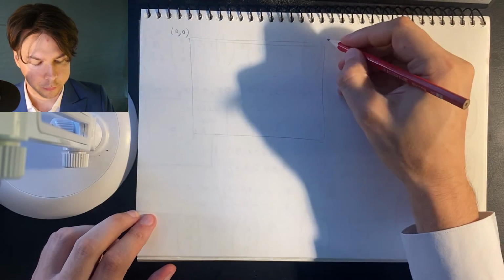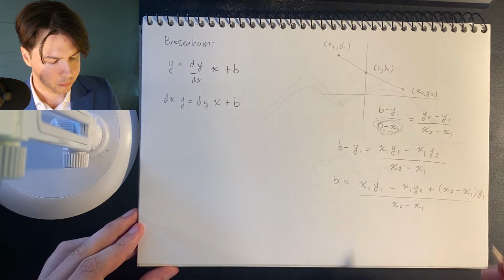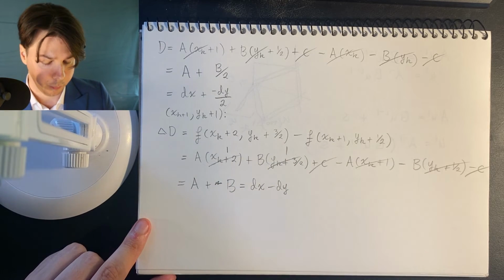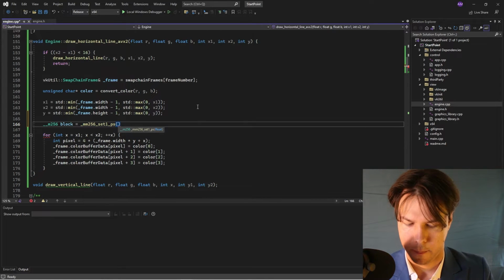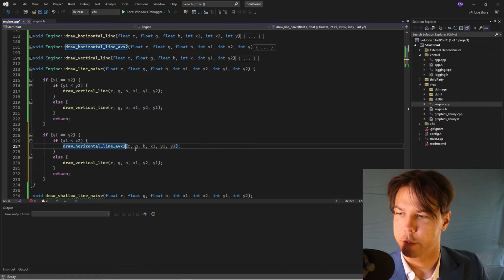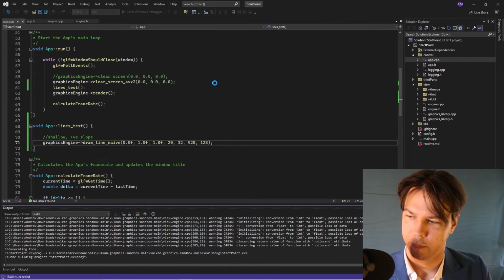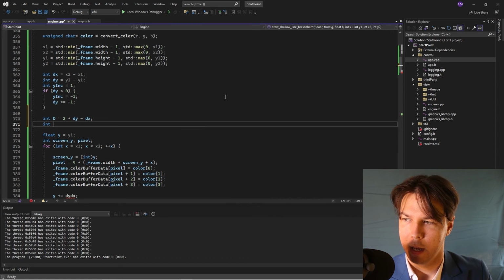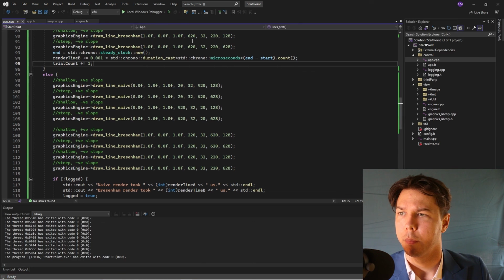Software Rendering 1: Drawing Lines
0:00:00 - Introduction
0:01:31 - Theory: Addressing Individual Pixels
0:05:10 - Theory: Naive Line Algorithm
0:07:52 - Theory: Bresenham's Line Algorithm
0:22:43 - Practice: Drawing Horizontal and Vertical Lines
0:34:48 - Practice: Drawing Naive Lines
0:52:38 - Practice: Drawing Bresenham Lines
1:04:57 - Conclusion